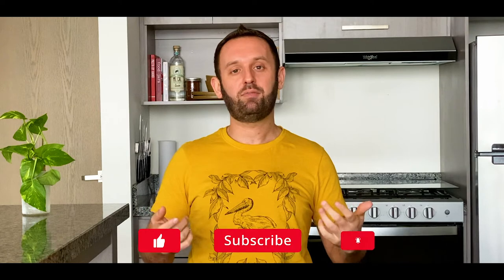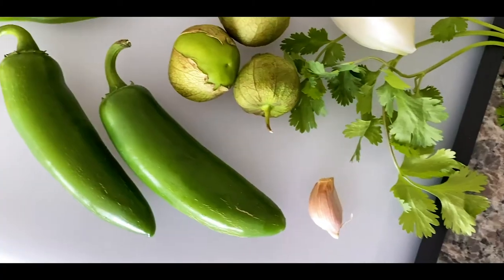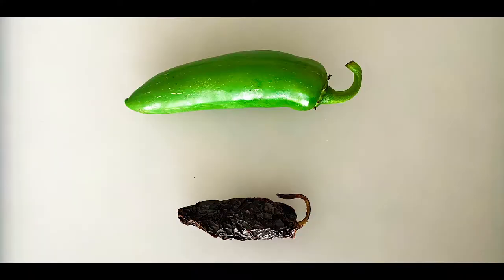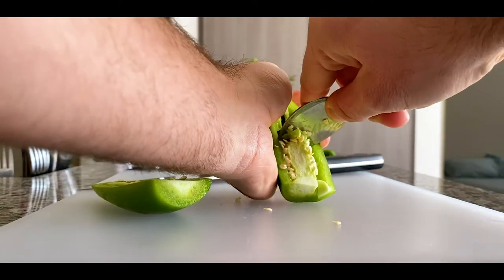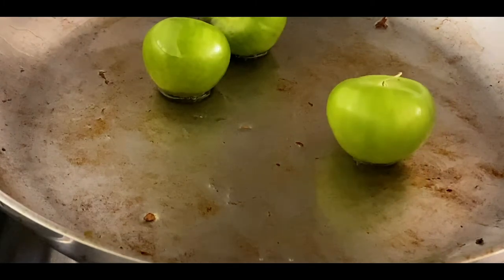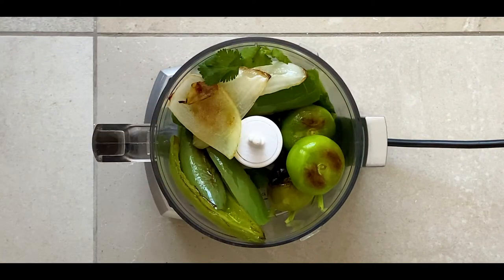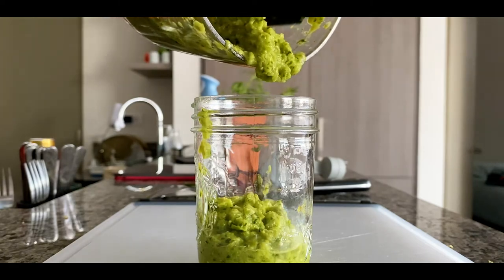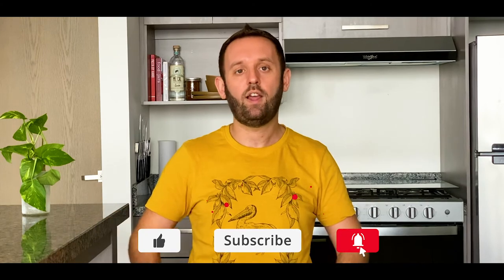Authentic Roasted Salsa Recipe with Tomatillo and Jalapeño - Mexican Cooking Academy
You can pan fry it and get the same authentic tomatillo salsa flavors as you would out of roasting. This recipe comes as a courtesy of my lovely neighbor here in Mexico who shared her recipe for an authentic pan roasted salsa with tomatillo. The original salsa recipe calls for ten whole chiles but unless you are Mexican that's a whole other ballgame of salsa.

🎥  Authentic Roasted Salsa Recipe with Tomatillo and Jalapeño
00:00 Intro
01:10 Green Salsa Ingredients
01:26 Difference between fresh and dry chile Jalapeño and Chipotle
01:51 Ingredient Prep
02:25 Pan Roasting Chiles
04:00 Closing Thoughts

🌿 INGREDIENTS:
- 2 Chile Serrano and Jalapeño - seeds and stems removed
- 3-4 Tomatillos (fresh or canned)
- 40g or 1/4 of a White Onion
- 3-5 sprigs of cilantro including stems
- 1/2 a cube of chicken or vegetable bullion
- up to 1/4 cup water